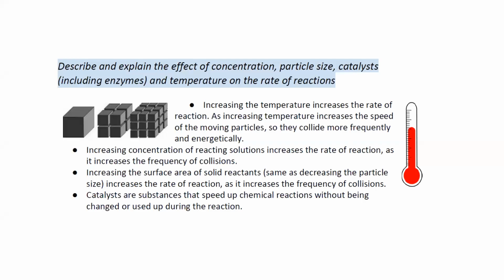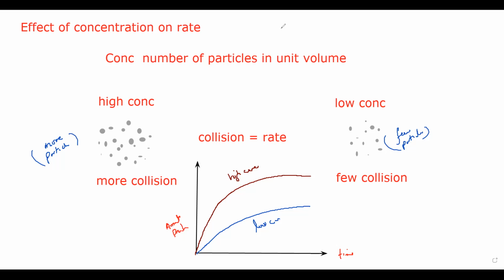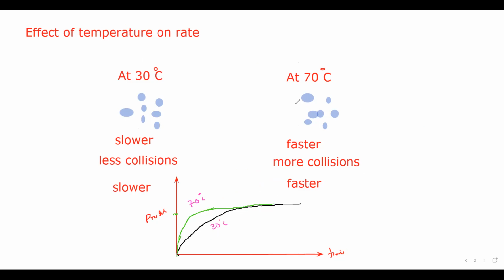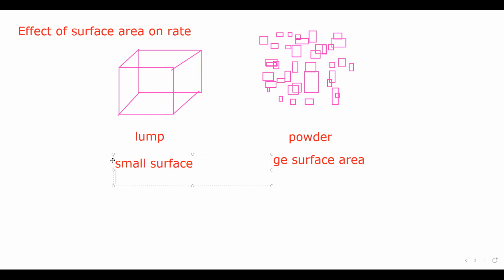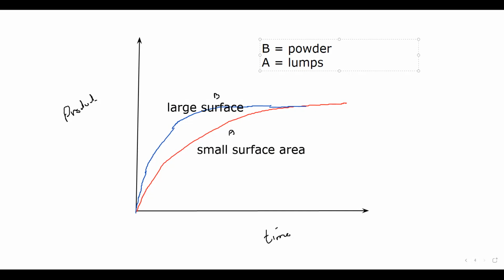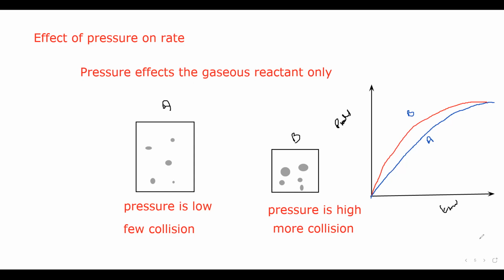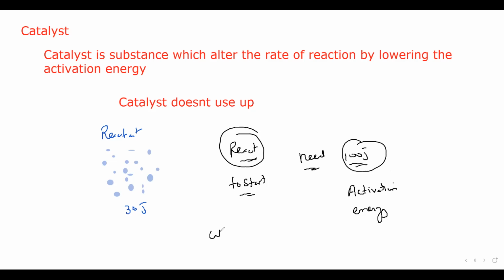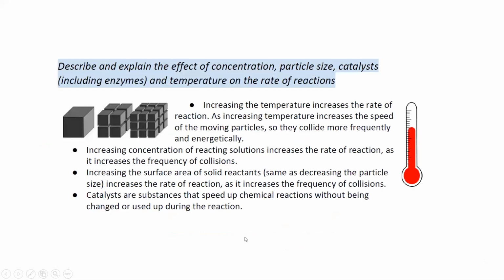Rate and Factors affecting rate Cambridge IGCSE O level Chemistry 0620 0971 5070 Lesson 43 part b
Rate and Factors affecting rate